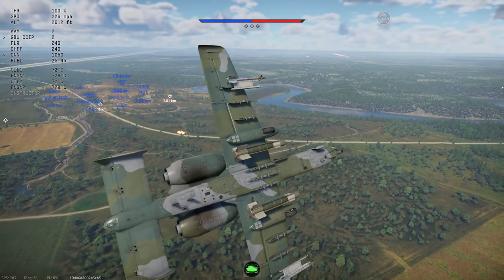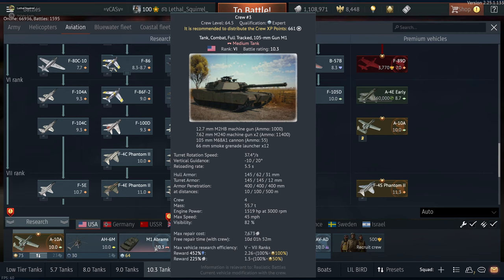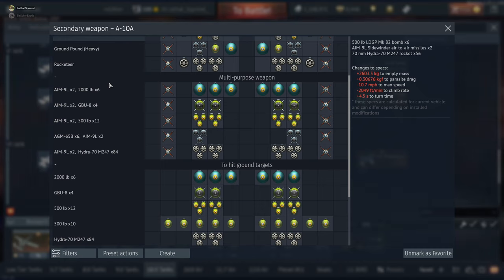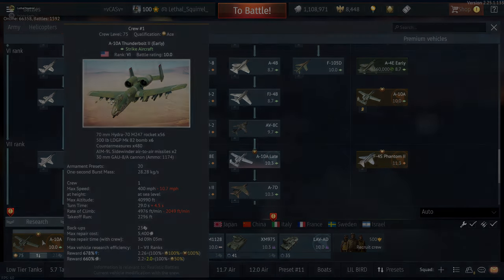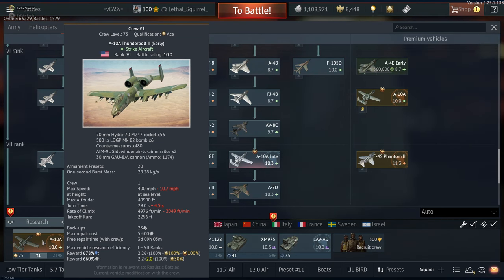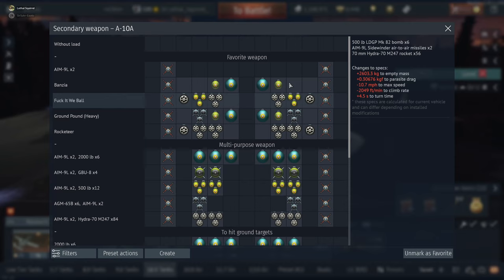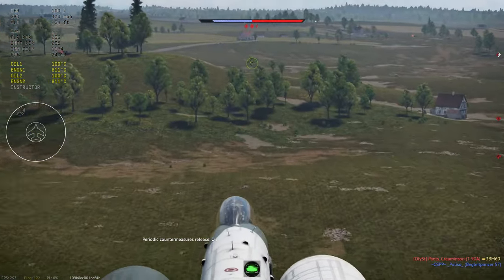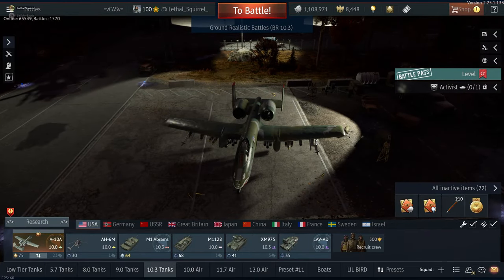How to use the A-10A in Ground Realistic Battles (FULL GUIDE) | War Thunder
I know this video came SUPER late and I'm sorry!!! But it is here NOW!

This is a long video, yes, however, it is full of great explanations and strategies with visuals to help show different points. I do really hope this helps those who were looking for help.

COMMENT IF YOU WANT US TO DO A WAR THUNDER PODCAST!

210 Demolition Crate Opening is on THIS Saturday at 7:00 PM CST on TikTok and Twitch!